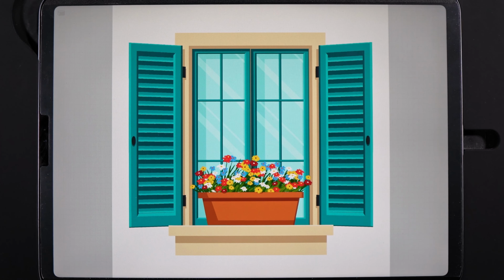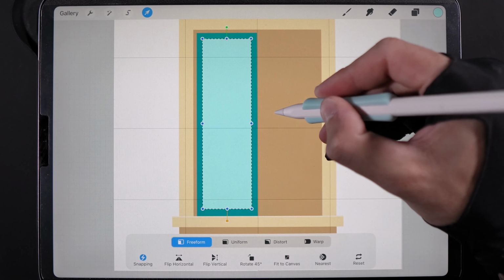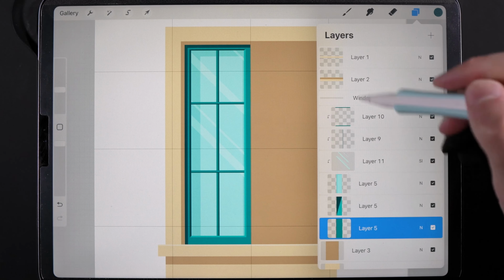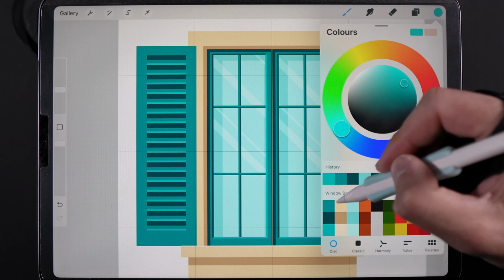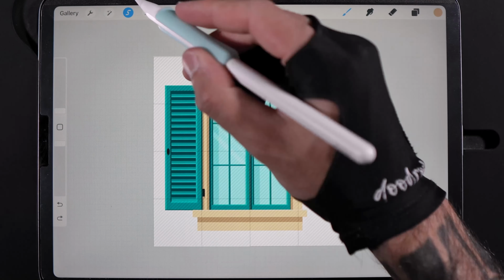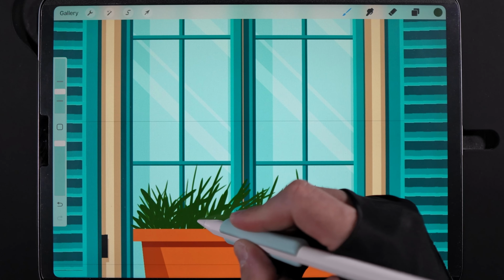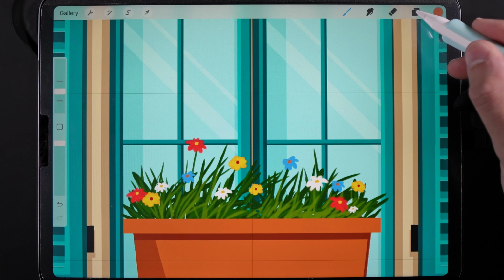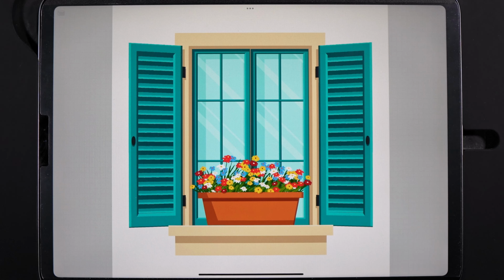Window Box PROCREATE TUTORIAL - 244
What is my device: iPad Pro 2018 11"

What is my pressure curve: Just Default. Bottom left to top right

What is my colour Profile : Display P3 (Default for me)

MY EQUIPMENT
Screen protector: Ghost Paper air from uppr. Limited time only.